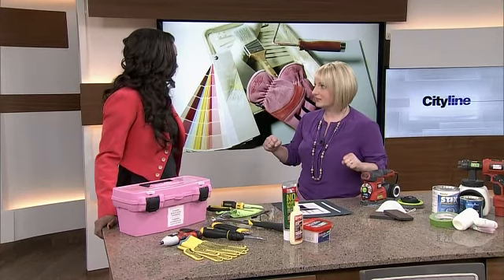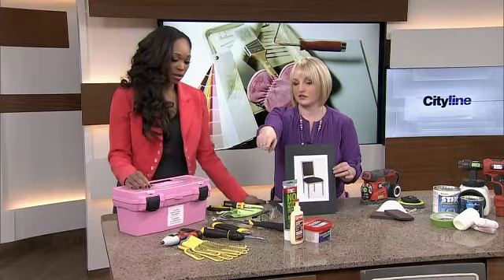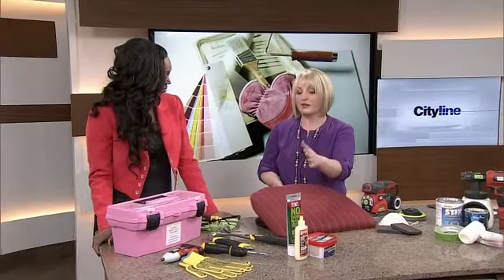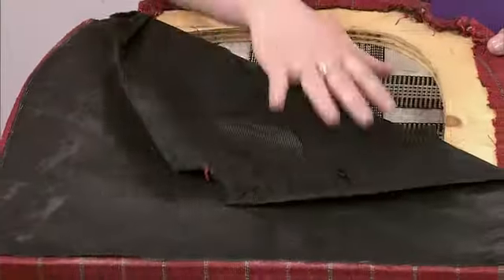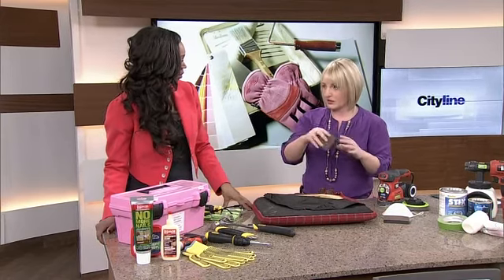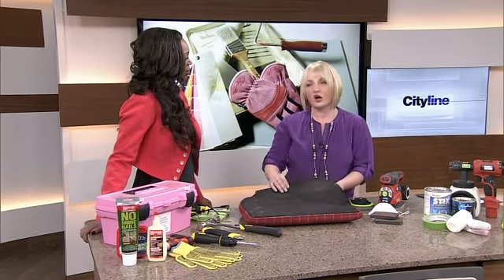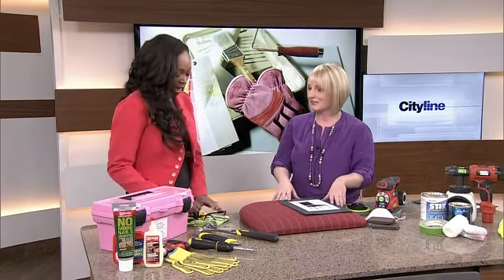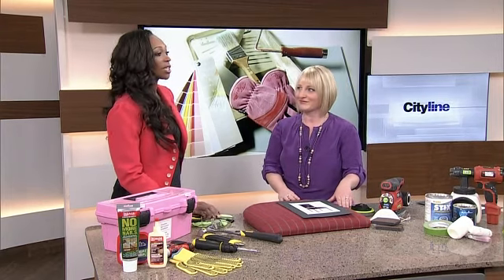Transforming your yard sale finds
Leigh-Ann Allaire Perrault shows us how to take those cheap yard sale finds and turn them into stunning new one-of-a-kind pieces.